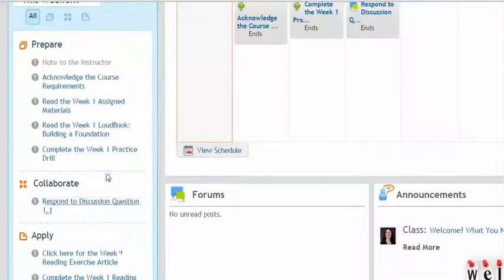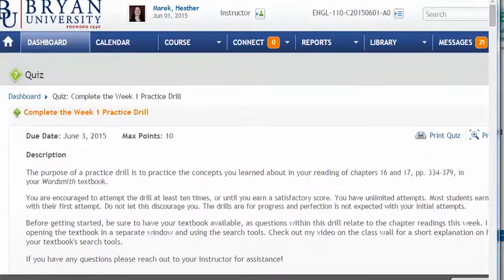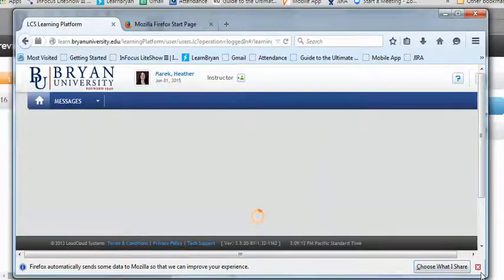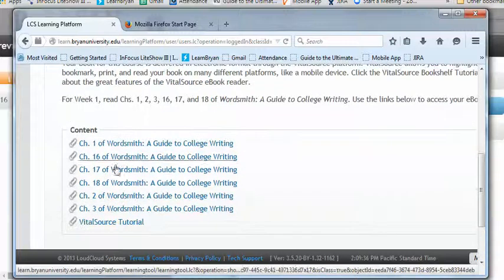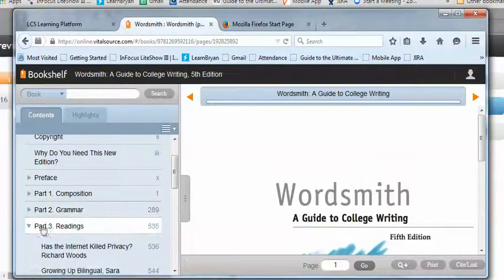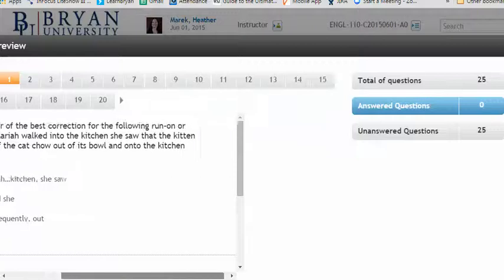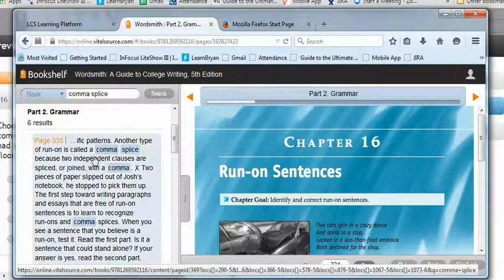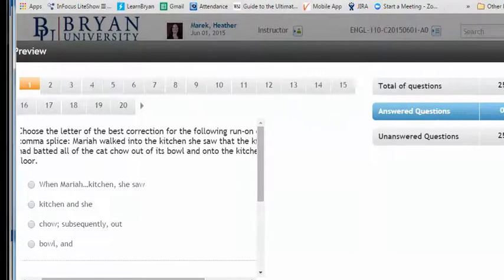How to Use Your Ebook to Take a uiz